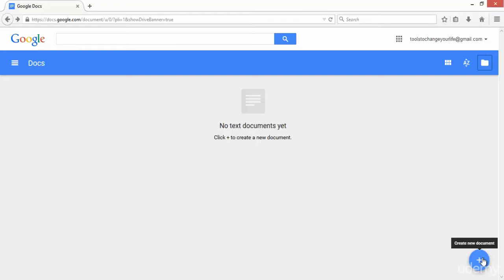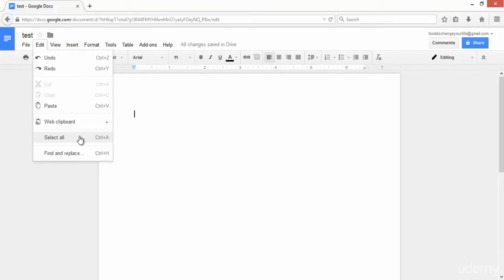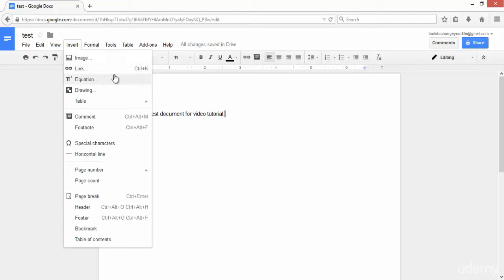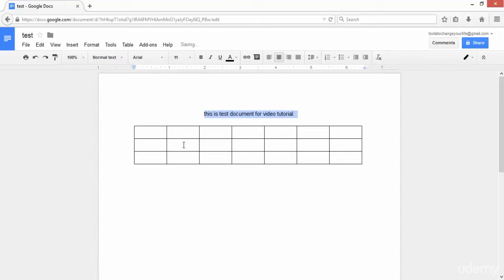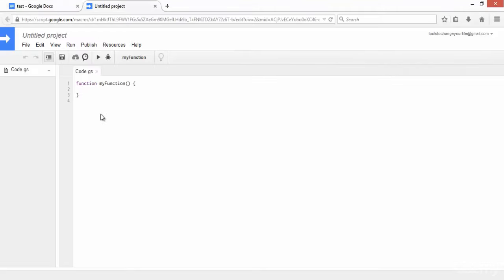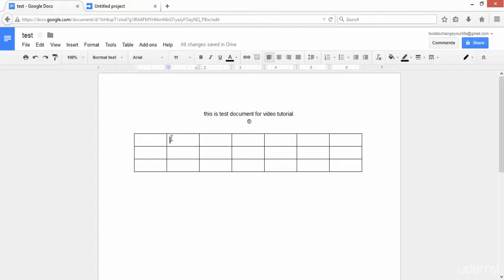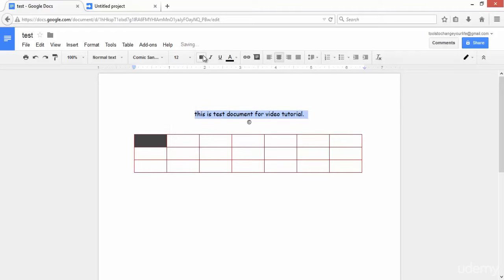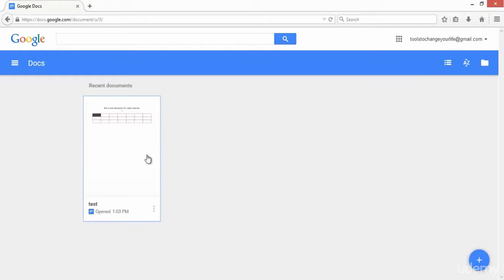Creating and Editing Google Docs 21 0